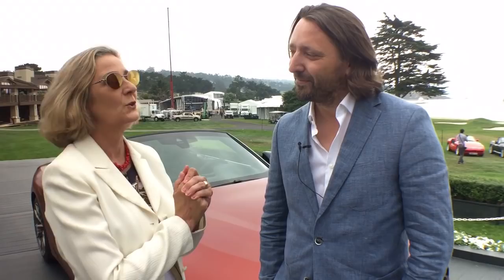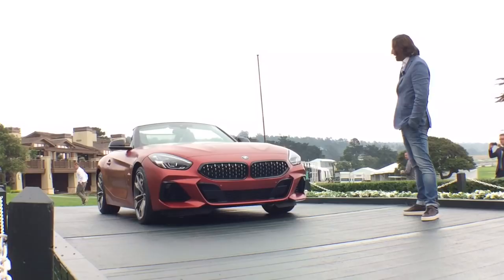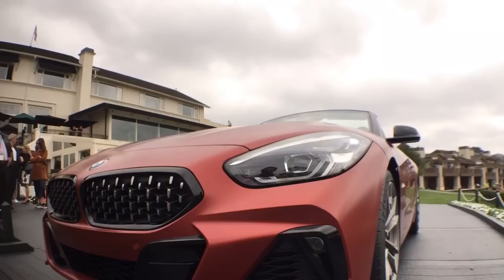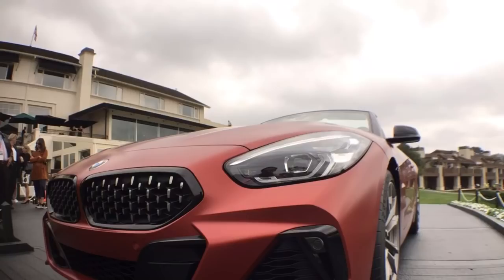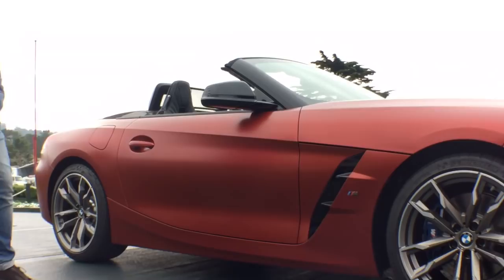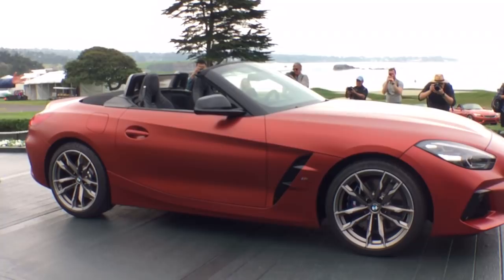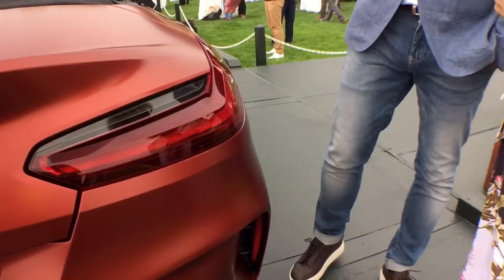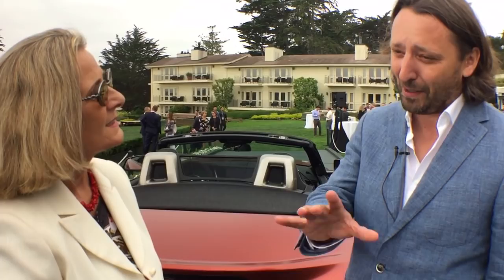World Premiere of the All-New BMW Z4 by new car designer for BMW, Josef Kaban in Pebble Beach, CA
A new car and a new car designer. The World Premiere of the All-New BMW Z4 in Pebble Beach by the new BMW car designer Josef Kaban was held during Monterey Car Week on the 18th green at the Lodge at Pebble Beach, overlooking Stillwater Cove.

Pebble Beach, CA – August 23 10:30am PST…Today, BMW unveiled the all-new 2019 BMW Z4 M40i First Edition, the latest chapter in the history of BMW Z Roadsters which began thirty years ago with the production of the BMW Z1. With athletic proportions and a new emotional design language, the open-top two-seater takes the classic roadster concept into the world of tomorrow.

The latest generation of the BMW Roadster celebrates its World Premiere at precisely the same location that served as the stage for the World Premiere of the BMW Concept Z4 last year: The Reviewing Stand of the world renowned Pebble Beach Concours d’Elegance where on Sunday one outstanding automobile will be presented with the prestigious Best in Show trophy. During the presentation last year, BMW Group Design Chief Adrian van Hooydonk stated “The BMW Concept Z4 Roadster is a promise of a production version planned for the future”. That future has now arrived.

With its pure and progressive design, the BMW Concept Z4 Roadster presented a vision of a charismatic sports car which now becomes a production car reality. Just a glance at the all-new BMW Z4’s proportions leaves no doubt about its sporting potential. The central sitting position for the driver, the low center of gravity, perfectly balanced 50:50 weight distribution; the new BMW Z4 fulfils these expectations in every aspect.

Vertically stacked headlights, the BMW kidney grille sporting a mesh design, the long clamshell hood stretching over the front wheels, large air breathes on the front wheel arches and the distinctive spoiler integrated into the rear lid all contribute towards the characteristic look of the new BMW Z4. Likewise, the clearly structured arrangement of all control elements enhances the focus on the driving experience inside the new BMW Z4.

For a perfect start into a new roadster era, the new BMW Z4 M40i First Edition offers specific design and equipment features that add exclusive accents to the car’s sporty flair. The expressive body paintwork in Frozen Orange Metallic is combined with an electrically operated textile soft top in anthracite with silver effect, the BMW Individual High Gloss Shadow Line, black exterior mirror caps and 19-inch light alloy wheels boasting a two-tone, double spoke design. The interior of the First Edition model features Vernasca black leather trim with decorative stitching, electrically adjustable seats with memory function and the Harman Kardon Surround Sound System. Adaptive LED headlights, BMW Head-Up Display featured for the first time in a BMW roadster and the BMW Live Cockpit Professional with two high resolution digital displays, offering the latest networking technology underpin the advanced status of the tradition-steeped two-seater, open-top sports car interpretation that is being presented by BMW in the all-new Z4 Roadster.

Power for the new Z4 M40i First Edition Roadster is provided by an updated version of BMW’s iconic 3.0 liter inline 6-cylinder engine producing enough horsepower and torque to propel the BMW Z4 M40i from 0-60mph in under 4.4 seconds (estimated).

The all-new 2019 BMW Z4 30i will arrive in U.S. BMW Centers in Spring 2019 with the BMW Z4 M40i (including the First Edition) arriving in the Second Quarter.